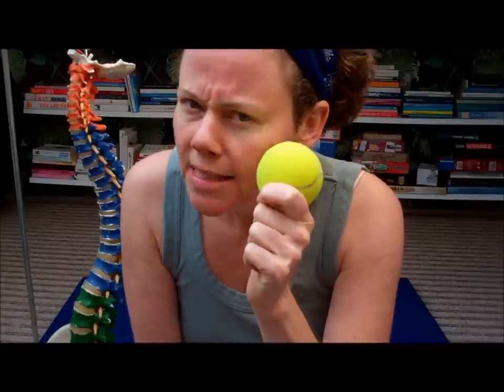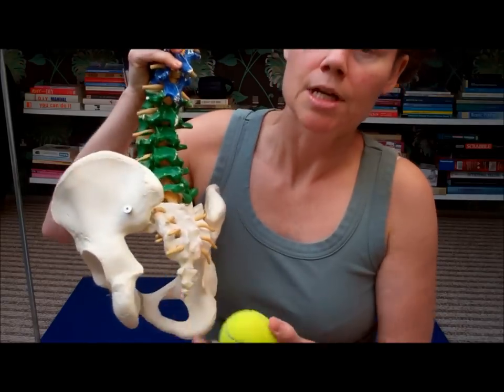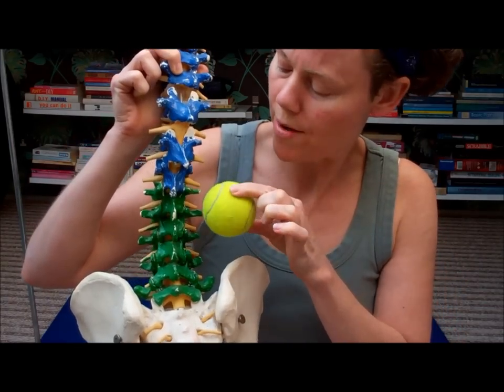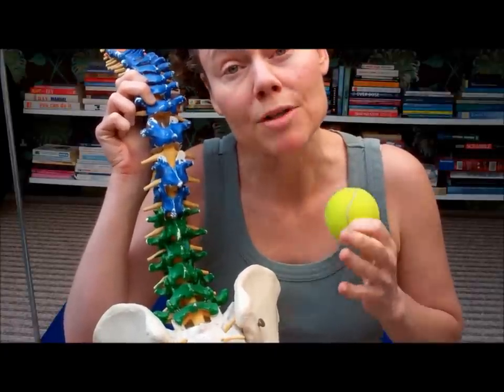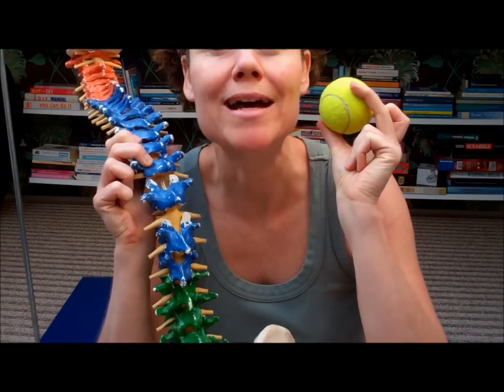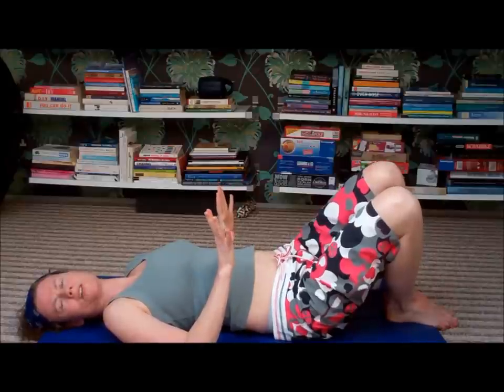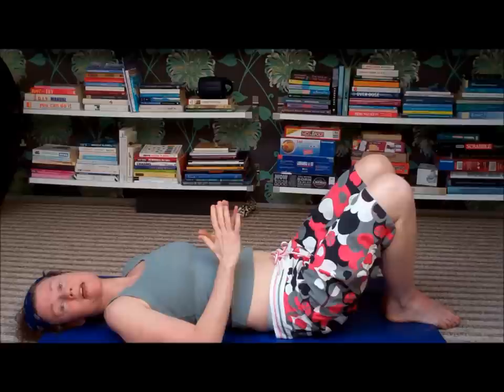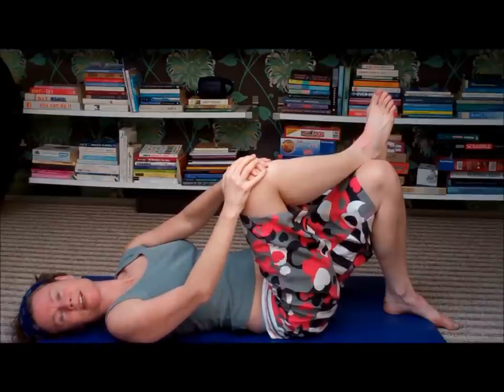Muscle Knot Release Using Tennis Ball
Dr Paula Moore, our resident posture doctor shows you how to remove your own painful back muscle knots using just a tennis ball. This is a classic tennis ball massage to get knots out of your back.